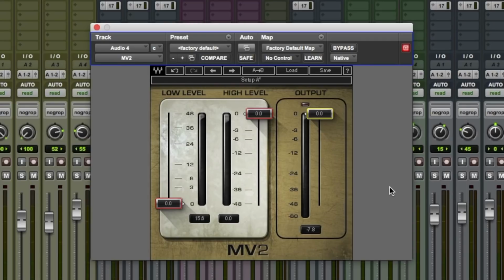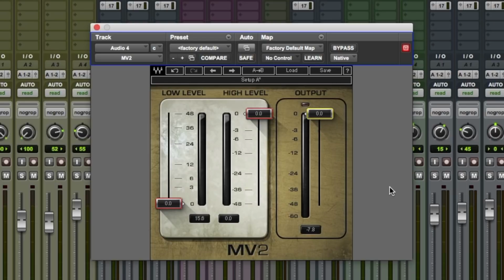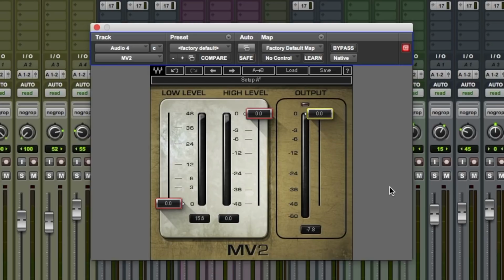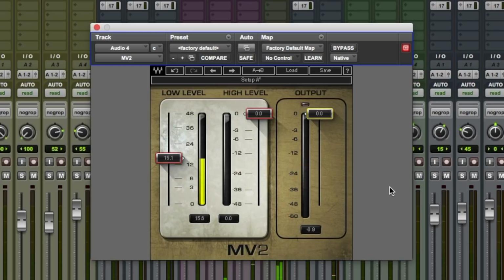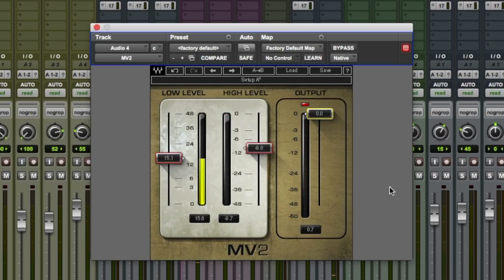Conquer Your Vocal Track's Dynamic Range With A Touch Of Upwards Compression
In this free video tutorial, brought to you with the support of Waves, we show you how to shape the dynamics of your lead vocal tracks in seconds using dual compression in Waves MV2 Plug-in. In a previous video I showed you a way to mix your lead vocal tracks with two compressor plug-ins, Waves CLA-2A & CLA-76, in this video we show you an alternative way to dual compressor your vocals using this, waves MV2.

MV2 features three super simple controls:

High-Level Compression: Performs how you expect a standard compressor to work when signal passes a threshold. Attack and release times are set and taken care of behind the scenes but what makes this control very useful is that it automatically compensates the level difference when compression is applied.

Low-Level Compression: Performs in an opposite way. Signal below the threshold is compressed upwards adding more gain to low level audio.

Output

In this video we use MV2’s low and high level controls to level the dynamics of a vocal track that was performed hot in the entry of the first line and softer in the second.